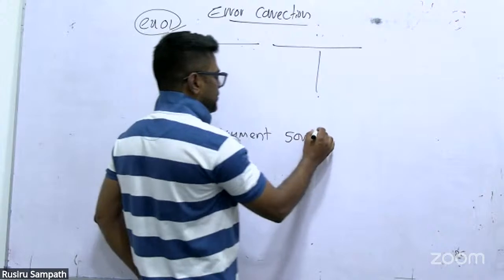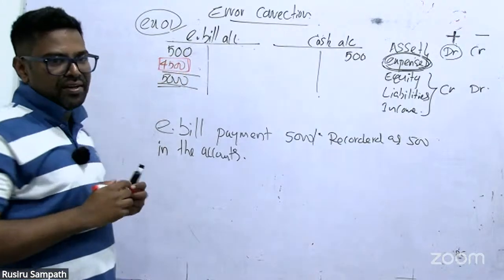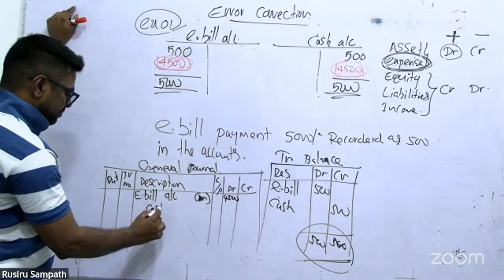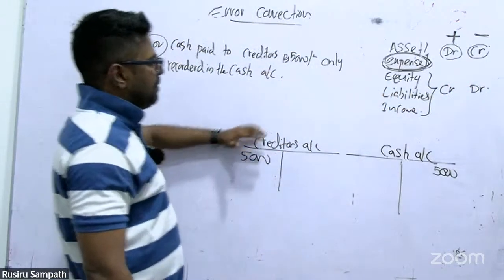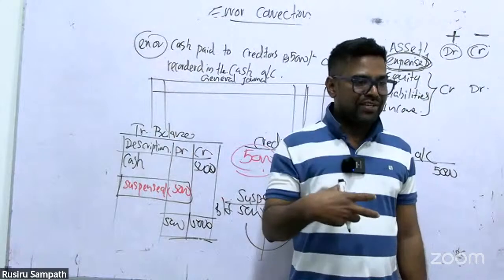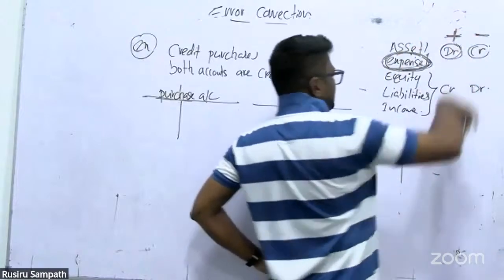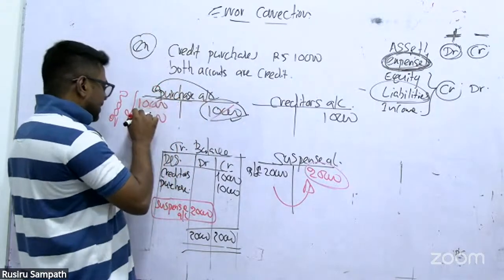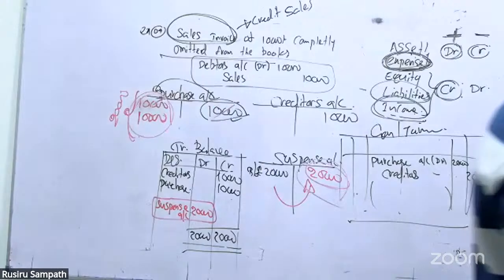Error Correction Short Vedio